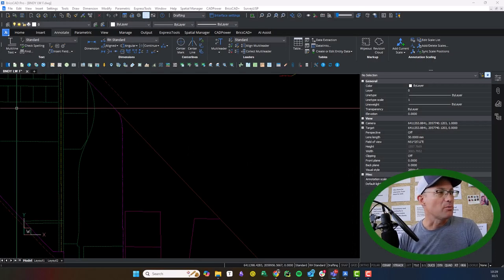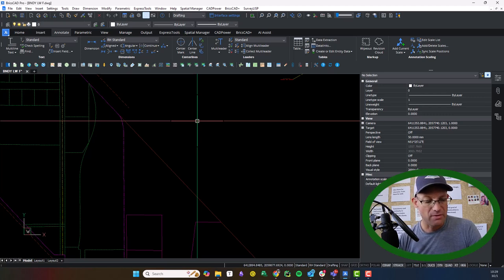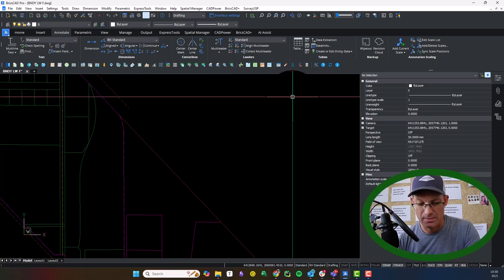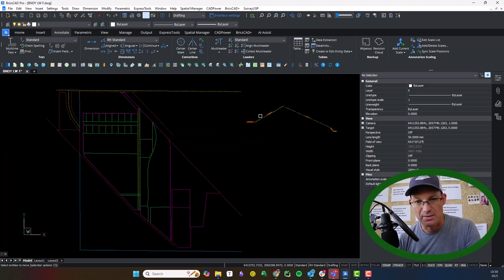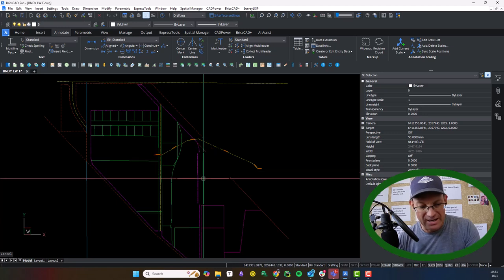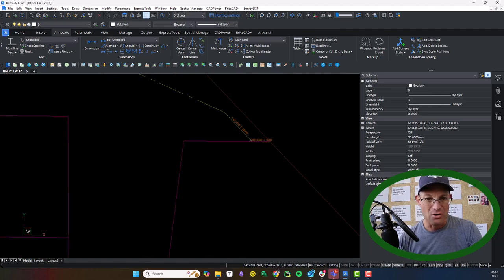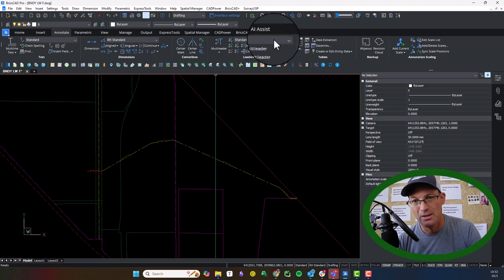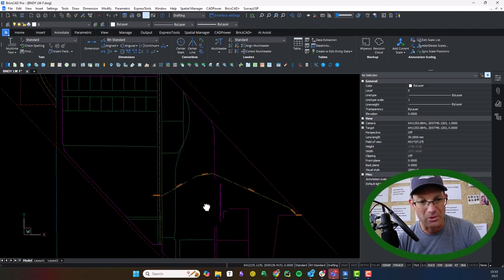Placing A COGO By Sliding Along Lines